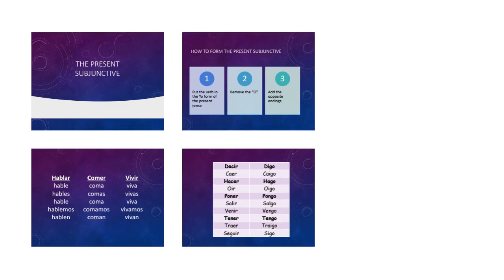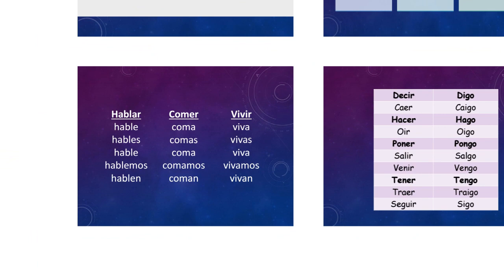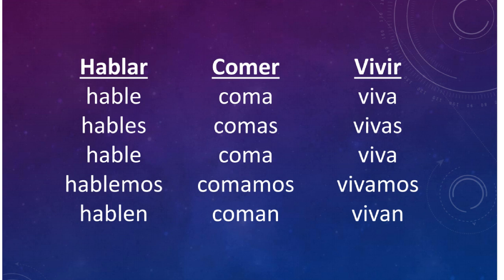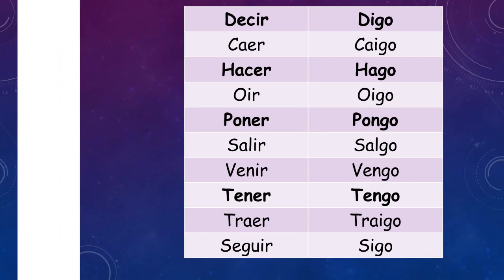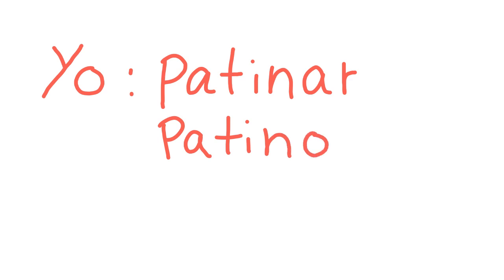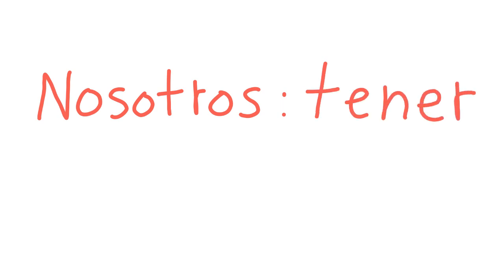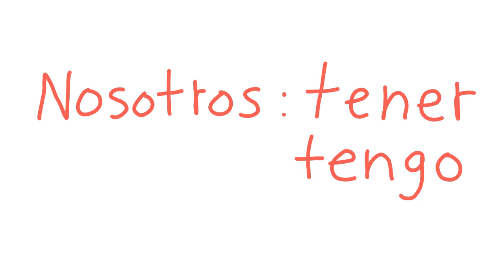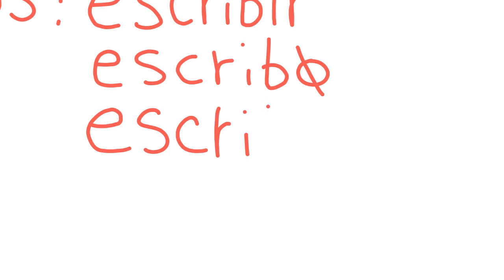Present Subjunctive Review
Review of the present subjunctive tense